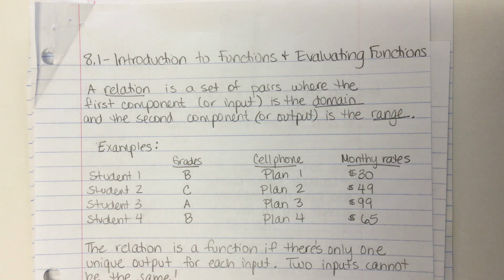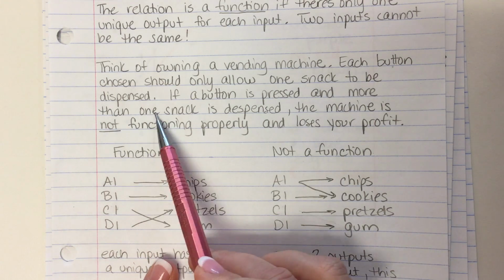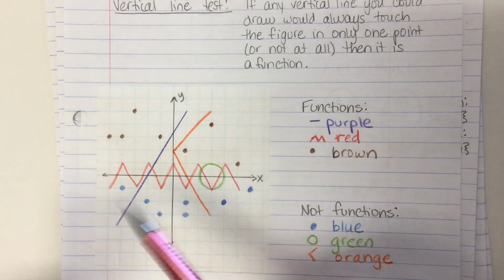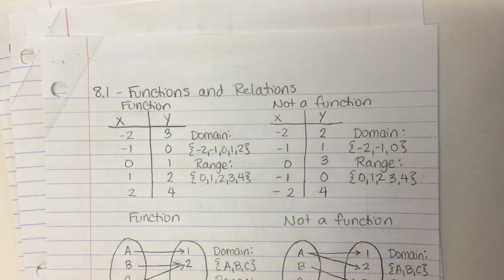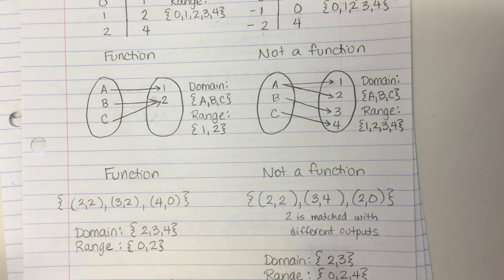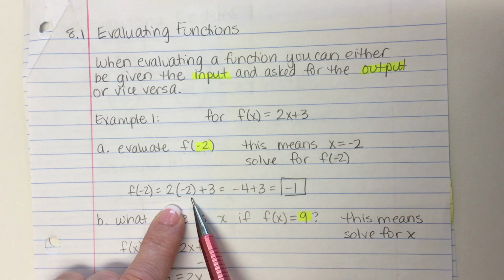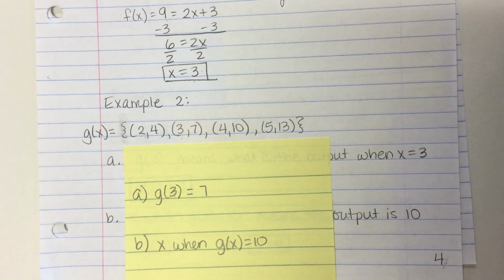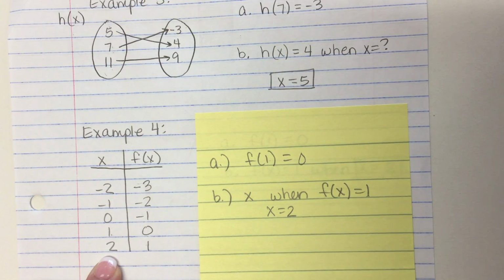8.1 Relations and Functions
Finding domain and range of functions and relations. Determining if a relation is a function. Evaluating functions either by input or output.